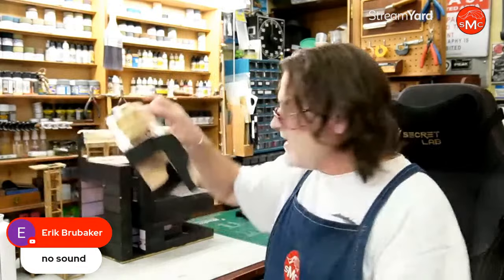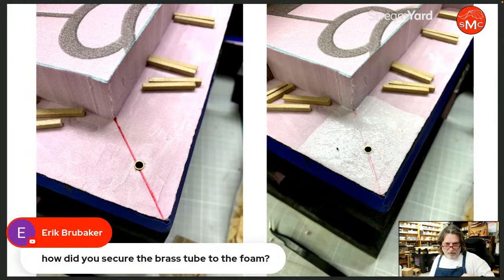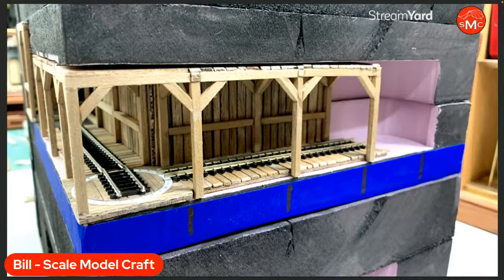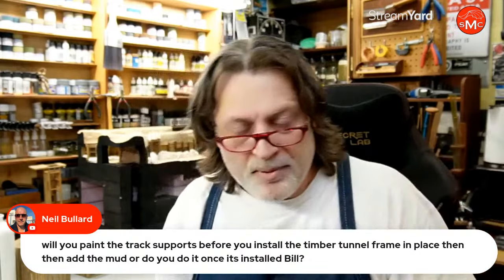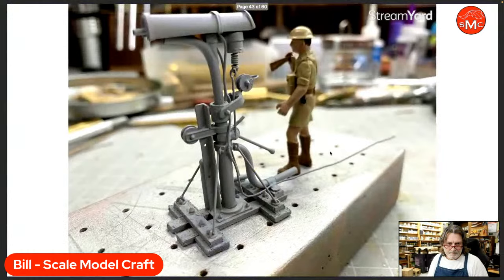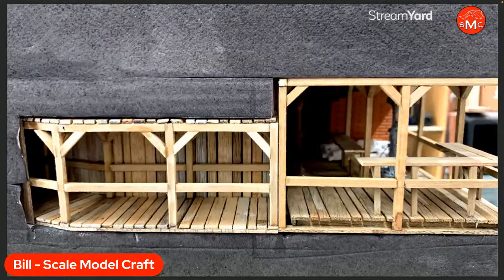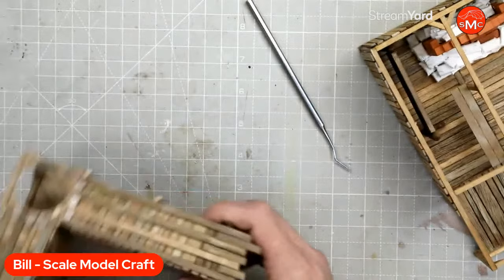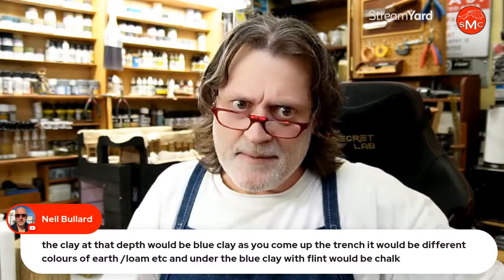How-To Diorama with Scale Model Craft, Ep.26 - Scratch Built 1:35 scale Flame thrower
On this week's How-To Diorama with Scale Model Craft - Friday 8/18/2023 at 12 noon US PDT, I will show you this weeks build progress on the WW1 Trench Diorama project, including building a brick Backstop, a standing chalkboard, and a Livens Flame Projector all in 1:35 scale. I hope you can make it!!

Bill

Timeline, (Not Time team, different show) link to the show about digging up a Livens Large Gallery Flame Projector